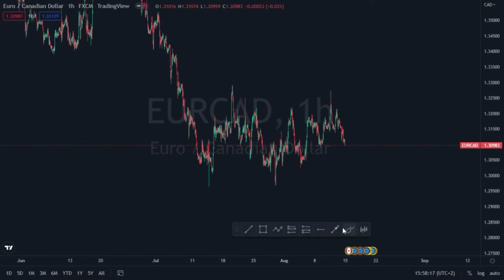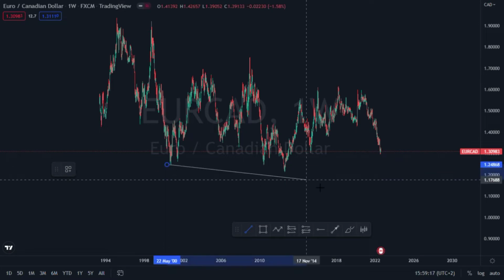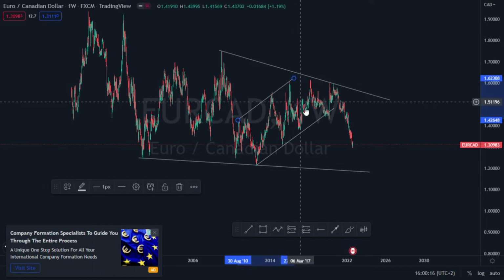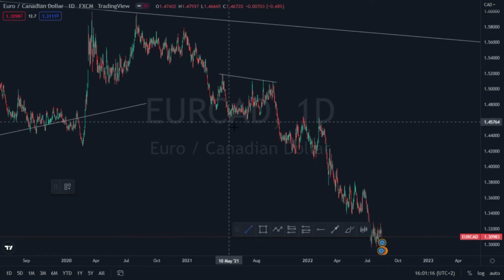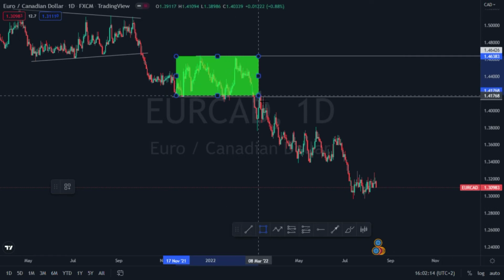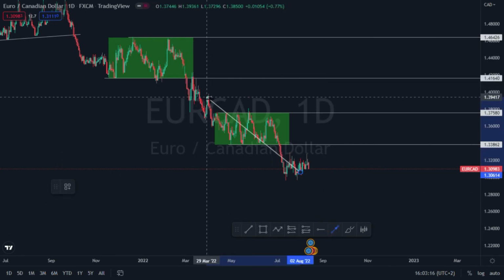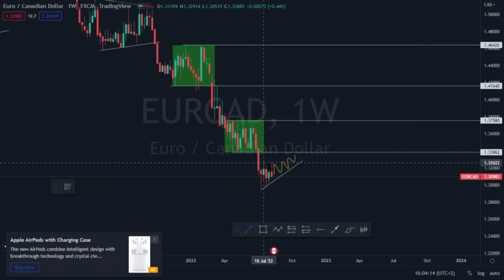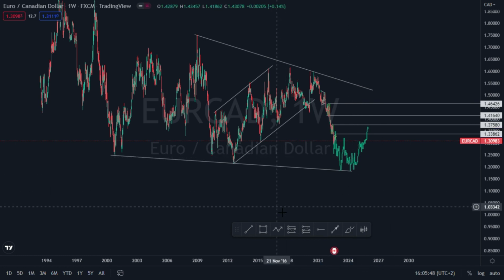EURCAD : Weekly Forecast - Price Action, Patterns - Educational